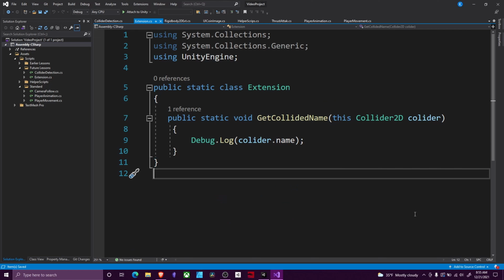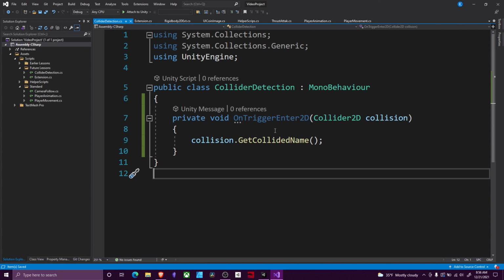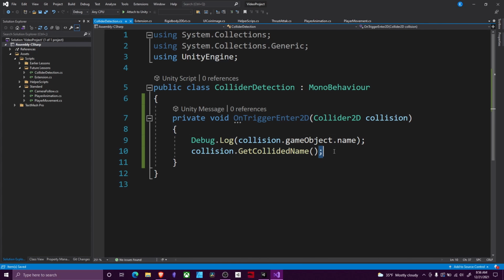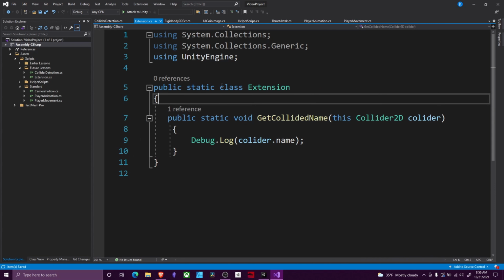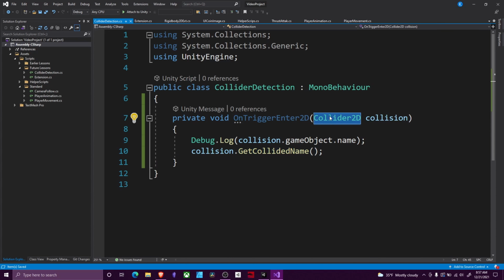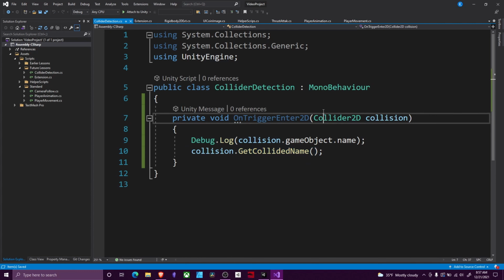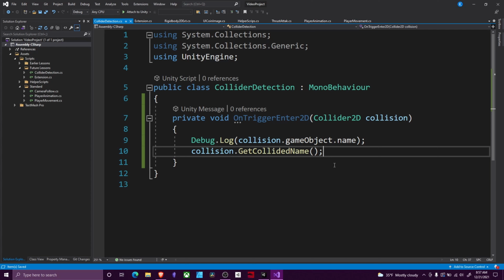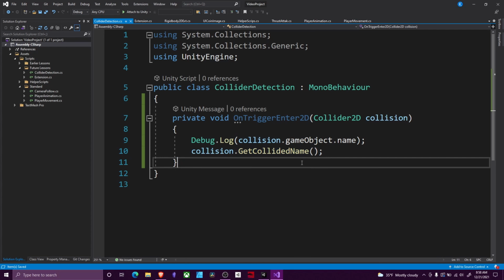C# Fundamentals: Extensions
Everything you need to know about extensions in C#. Extensions are used to mostly organize and keep your code readable. Notice the theme yet, it is extremely important to make readable and clean code, especially if you are ever going to be working in a group.